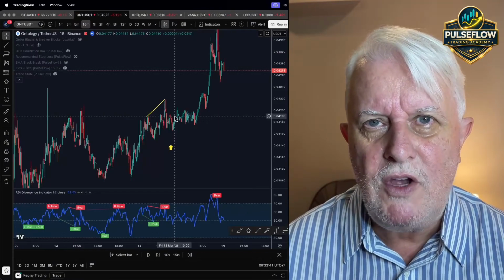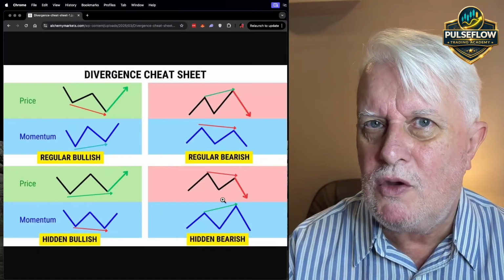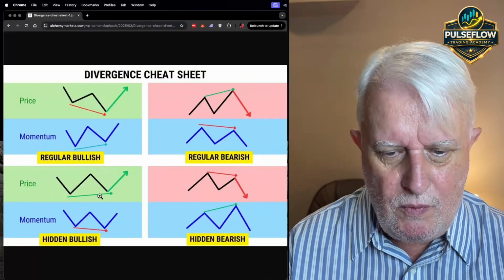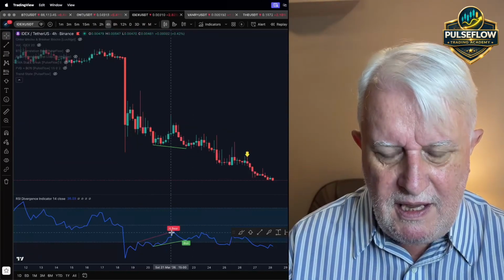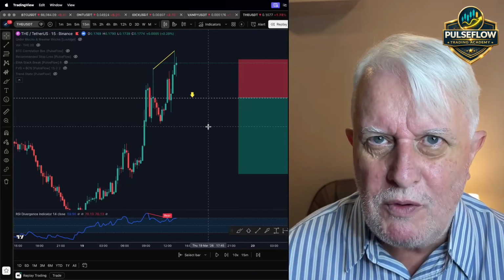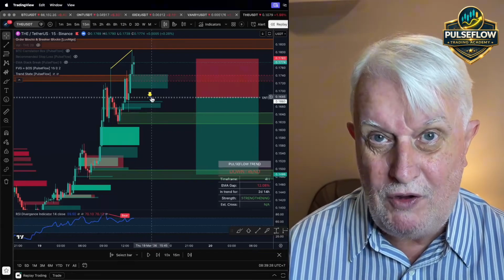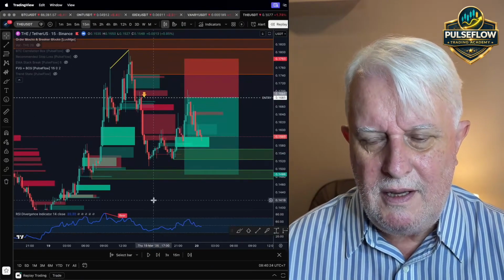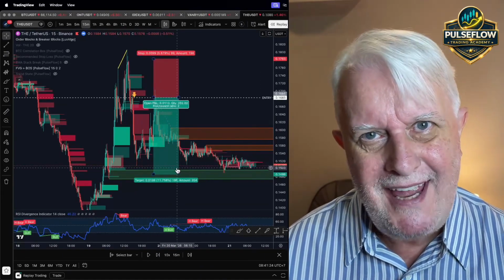Hidden vs Regular Divergence — Which Actually Works?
Our latest video explores RSI divergences and how the Pulseflow software tracks them across various timeframes. We talk about the nuances of a bearish divergence explained through a personal trading experience. This approach, rooted in clear technical analysis and smart money concept principles, provides increased confidence for day trading.

RSI divergence is one of the most popular trading signals — but most traders are using it completely wrong.

In this video, I break down why bearish and bullish divergences often fail, and how misunderstanding hidden divergence can lead to bad trades. Using real examples and PulseFlow signals, you’ll see exactly why traders get “mugged” when they treat divergence as a standalone strategy.

We cover the difference between regular and hidden RSI divergence, why hidden signals are often stronger, and how they align with trend continuation rather than reversal. More importantly, you’ll see how to combine divergence with real market context like order blocks, fair value gaps, and overall trend direction.

Key takeaways:
 • Why RSI divergence alone is not a trading strategy
 • The difference between reversal and continuation signals
 • Why hidden divergence often overrides regular divergence
 • How to avoid getting trapped by “perfect looking” setups
 • How to use divergence properly as part of a confluence-based strategy

If you’ve ever been caught on the wrong side of a divergence trade, this will change how you use it.

Links & Tools I Use:
Charting platform I use for every analysis (free & paid plans):